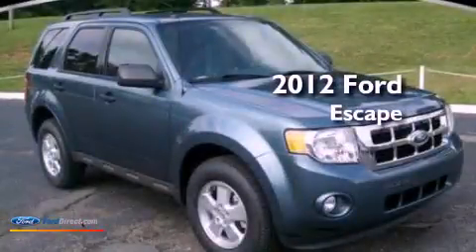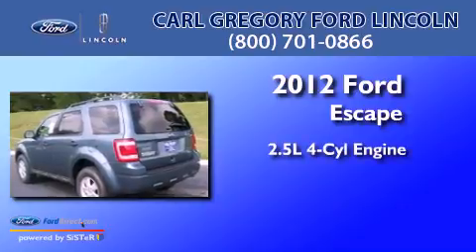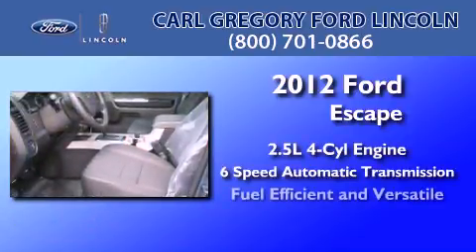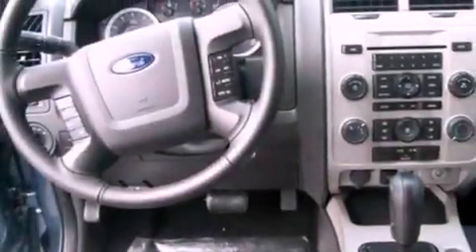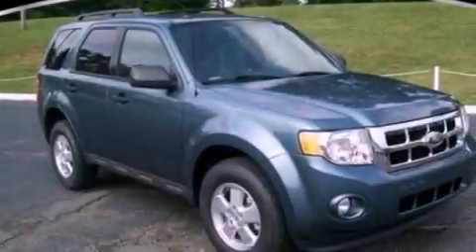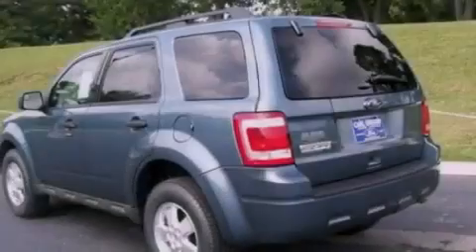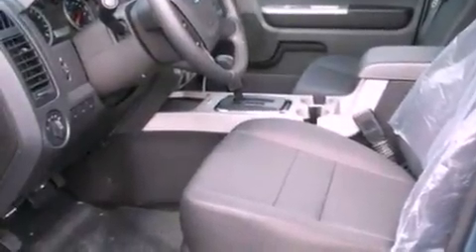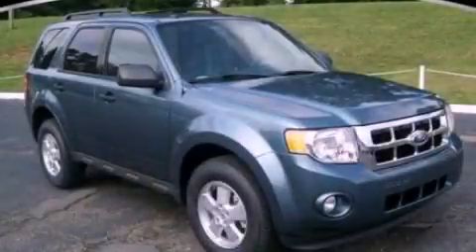2012 FORD ESCAPE AL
We have been honored to serve the  AL area , we promise that your experience at our dealership will exceed your expectations !

 Year : 2012
 Make : FORD
 Model : ESCAPE
 Engine : 2.5L I4
 Trans . : AUTO 6SPD

 Miles : 3

 Stock : 1224004

 Carl Gregory Ford Lincoln - UPG

 1916 Glenn Boulevard Sw
  , AL 35968